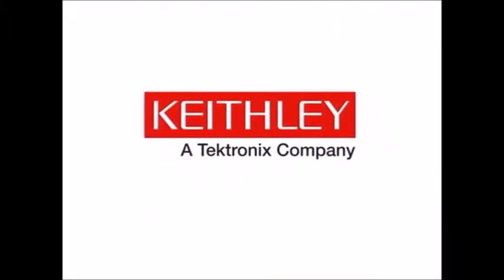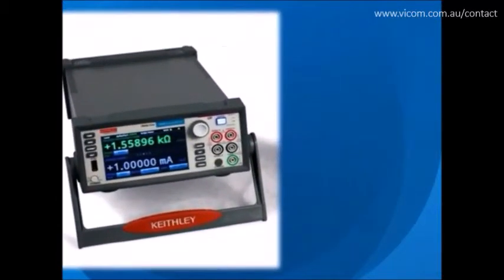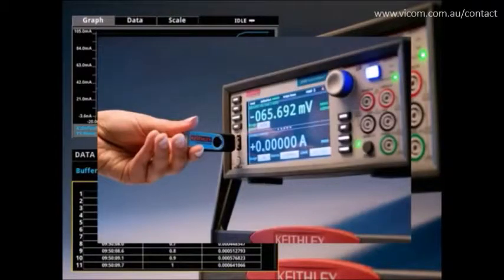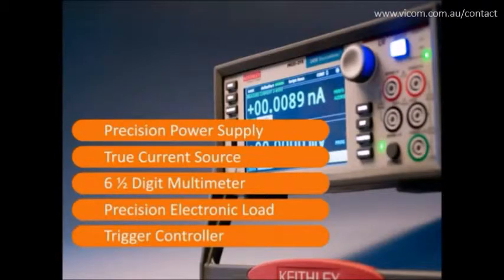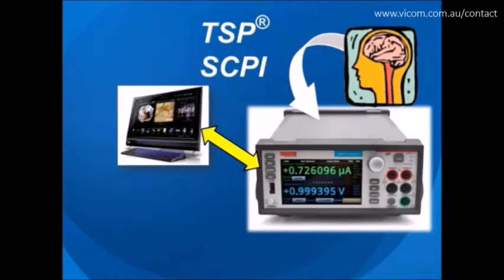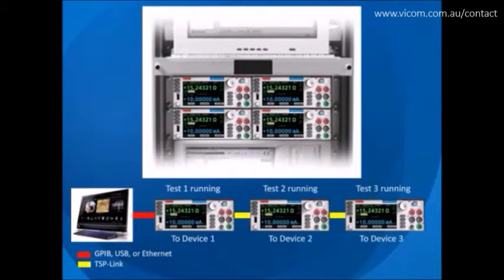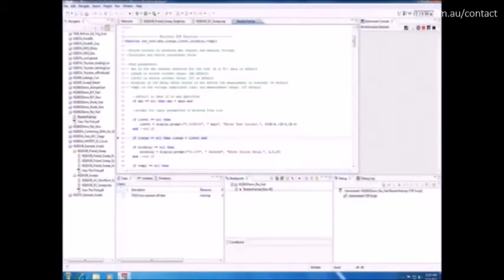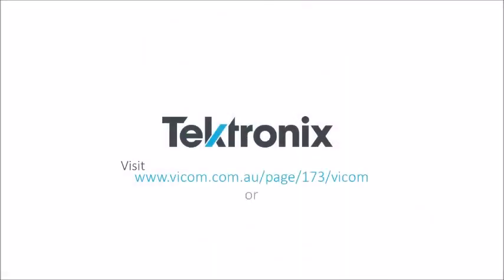Keithley 2450 Sourcemeter SMU Overview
Watch the video to see how you can measure, see and discover more on the 2450 SMU's intuitive, multi-touch user interface – from raw readings to histograms to time-based and voltage/current-based waveforms—and get to your answers more quickly.

Vicom Australia — Authorised Tektronix & Keithley Distributor